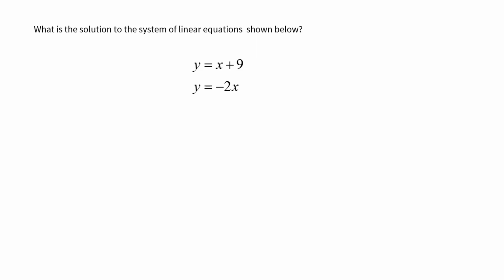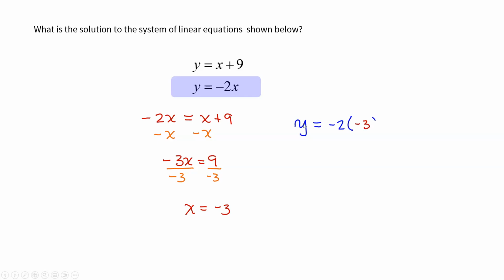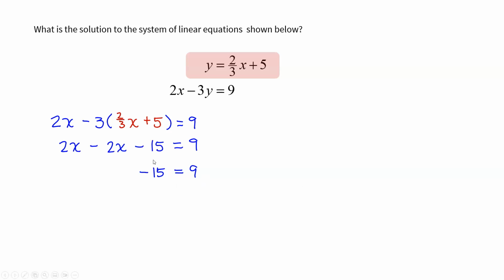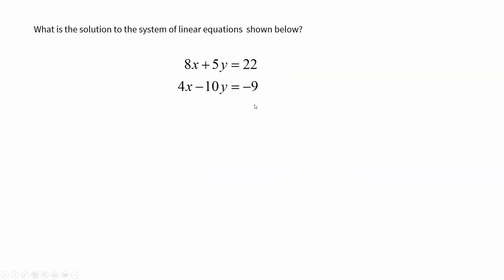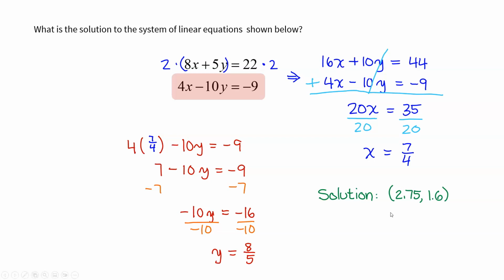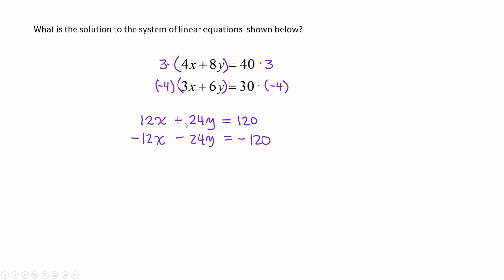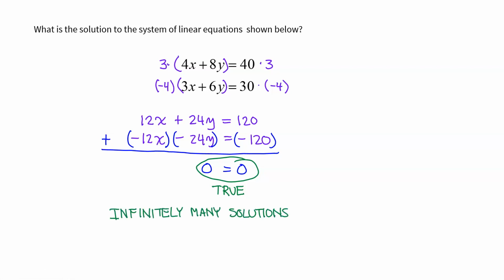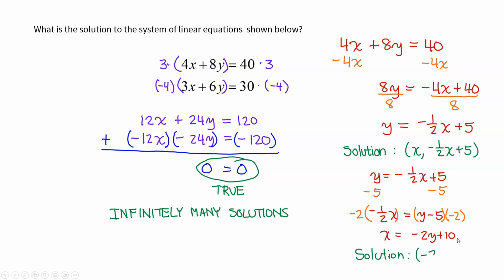3.1 and 3.2 Examples 5 to 8